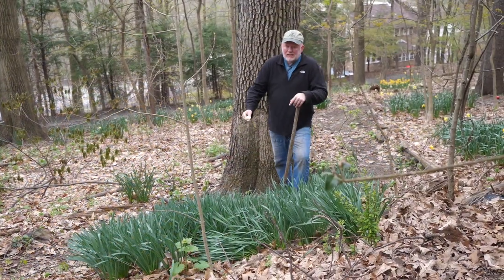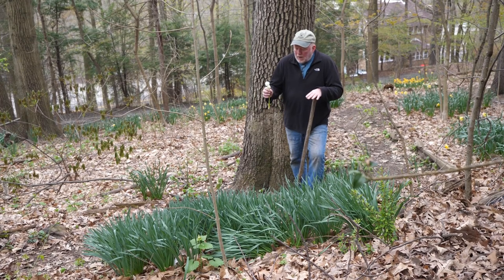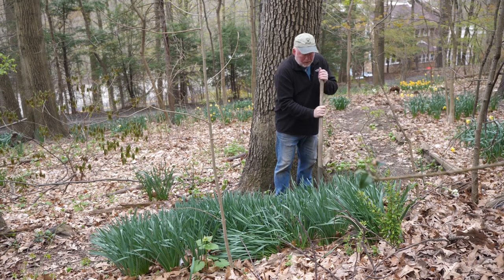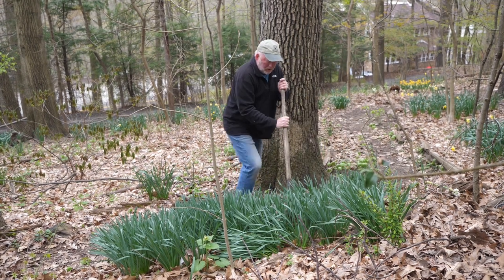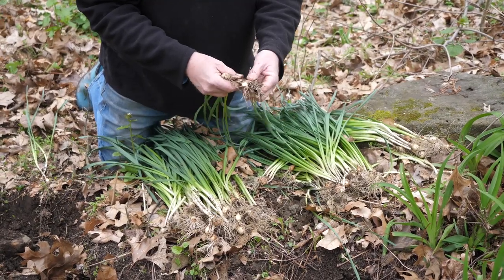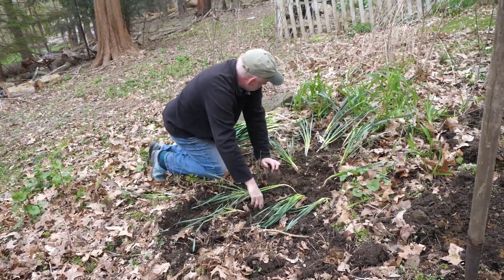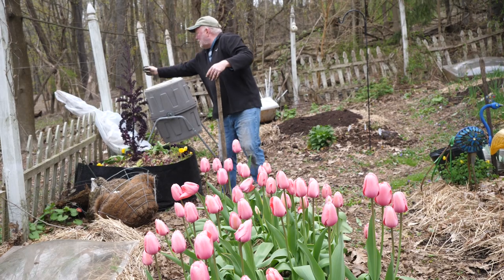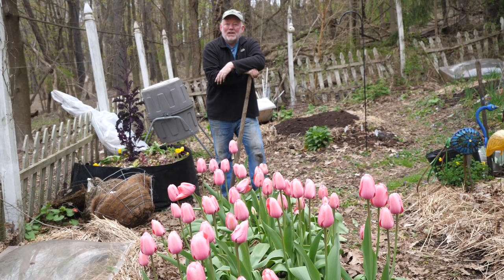Daffodils Not Blooming? Here's the Solution | In Doug's Garden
Gardening expert Doug Oster shows how to lift and separate daffodil bulbs in the spring to get them to bloom next year. The 'Van Scion' cultivar he fell in love with decades ago was introduced in 1620!